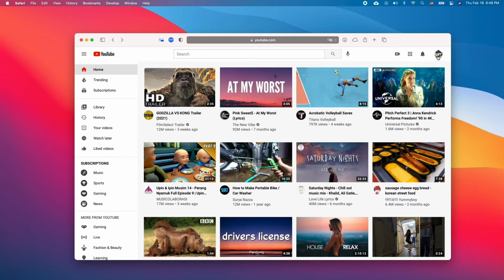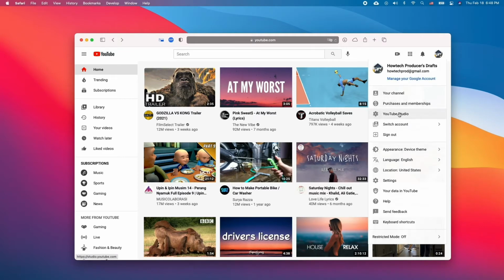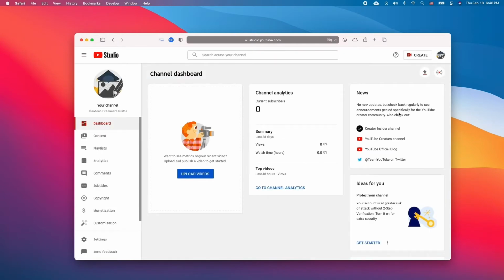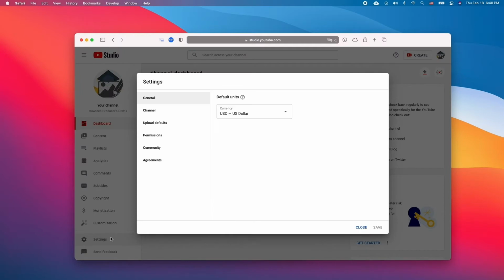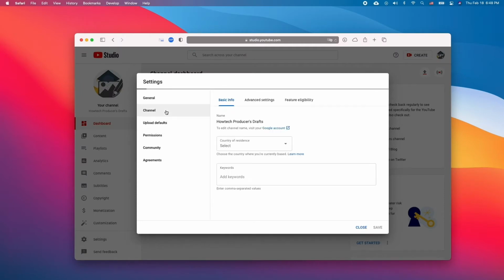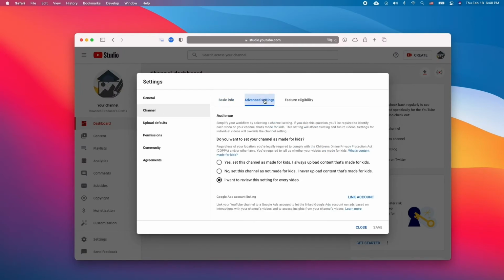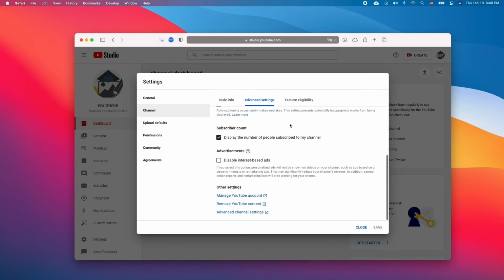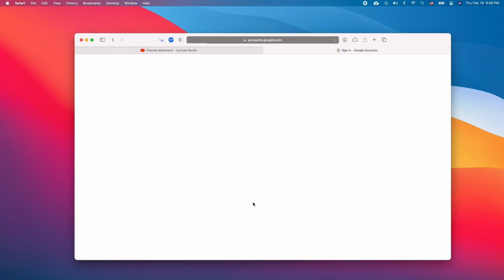How to Permanently Delete Your YouTube Channel and Other Associated Content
In this tutorial, you will learn how to Delete a YouTube Channel.

Deleting a YouTube channel is a little more involved than deleting a video on YouTube. In this tutorial, you will learn How to Delete a YouTube Channel. Closing your YouTube channel will permanently delete your content, including videos, comments, messages, playlists, and history.

Go to youtube and click on your name on the top right. Click YouTube studio. On the left, go to Settings - Advanced Settings. Click Remove YouTube Content. If prompted, enter your sign in Details. Select I want to permanently delete my content. Select the boxes to confirm you want to delete your channel. Click Delete my content.

After you delete a channel, the channel URL and channel name will no longer be visible or searchable in YouTube Analytics. Data associated with the channel, such as Watch time, will still be part of aggregate reports, but will not be attributed to the deleted channel. Keep in mind that the update can take some time and you may see your thumbnails on the site for a short time.

❓💬 What is the reason that you have chosen to delete your channel?